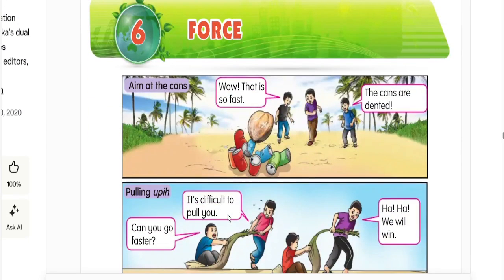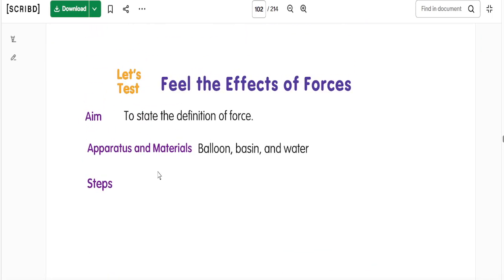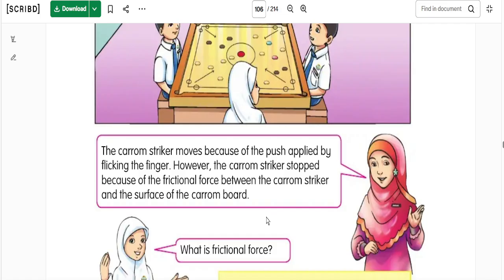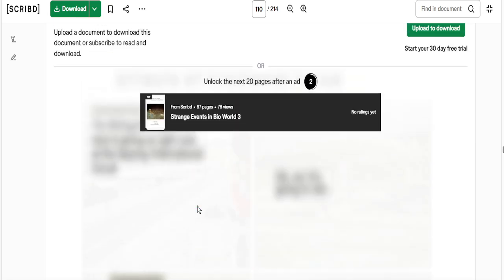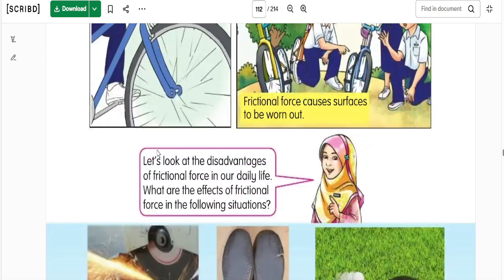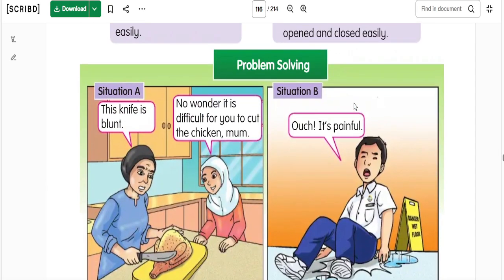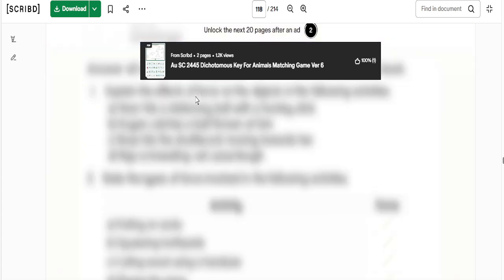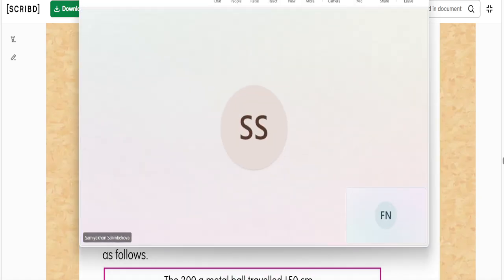Force and Types of Forces Friction Force Science Grade 5/6/7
Force and Types of Forces Friction Force Science Grade 5/6/7 Frictional force